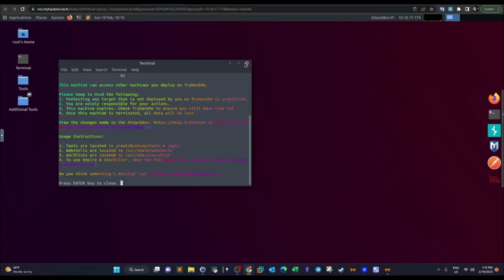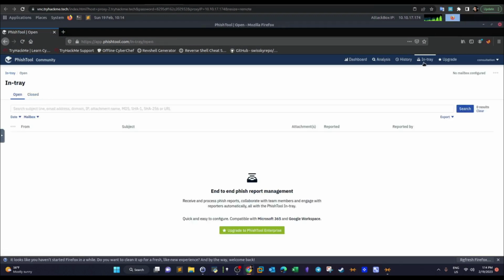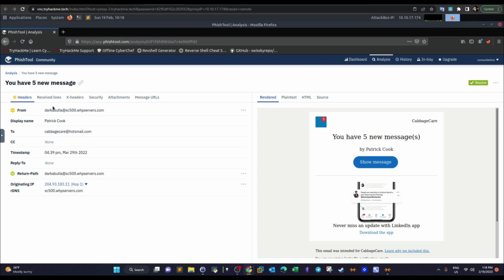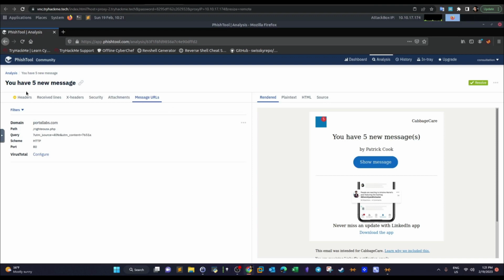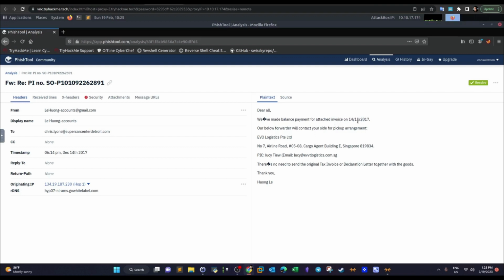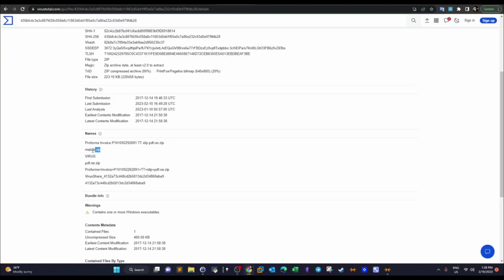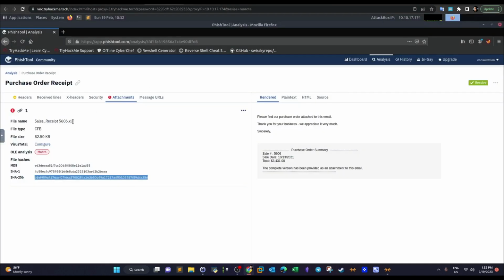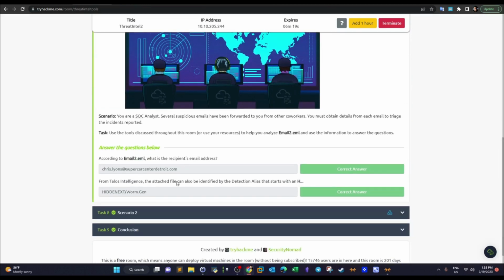Phishing Email Analysis with PhishTool | TryHackMe Threat Intelligence Tools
🚀(2nd link) Cyber Security Certification Notes & Cheat Sheets
In this video walk-through, we covered the first part of Phishing Email Analysis with PhishTool. We demonstrated key areas to consider when analyzing an email and use the collected artifacts for threat intelligence. This was part of TryHackMe Threat Intelligence Tools Room.
Writeup
0:00 Introduction to Threat Intelligence Tools
0:13 Recap of URLScan and Abuse.CH
0:49 Introduction to Email Phishing Analysis
1:07 Deploying Machines and Analyzing Email Samples
2:06 Overview of the Fish Tool
2:35 Navigating the Fish Tool Dashboard
3:41 Preparing to Analyze Email Samples
4:01 Uploading and Resolving Email Samples
6:43 Uploading and Analyzing the First Email Sample
7:15 Examining the Email Headers
8:19 Reviewing the Message URLs
9:14 Identifying Phishing Indicators
12:01 Categorizing the Email as Malicious
13:35 Reviewing Email Artifacts and Indicators
14:05 Resolving and Classifying the Email
14:18 Analyzing the Second Email Sample
14:41 Identifying Financial Phishing Tactics